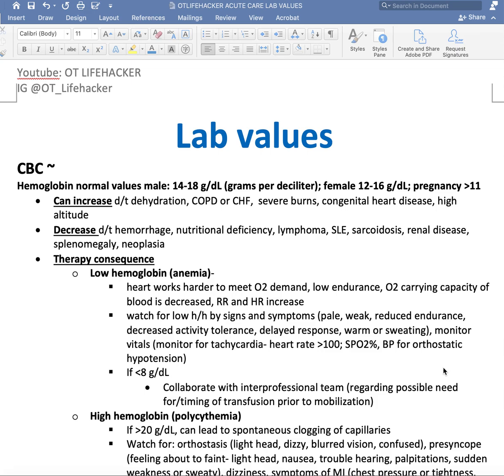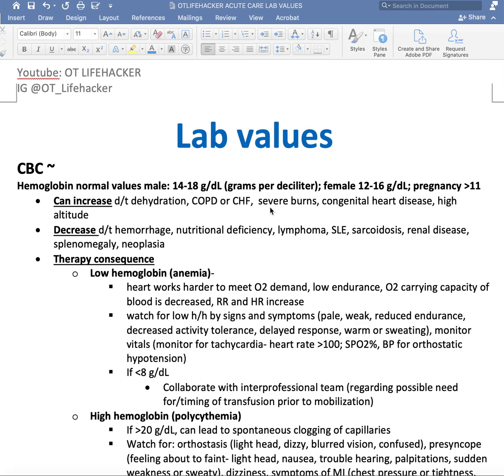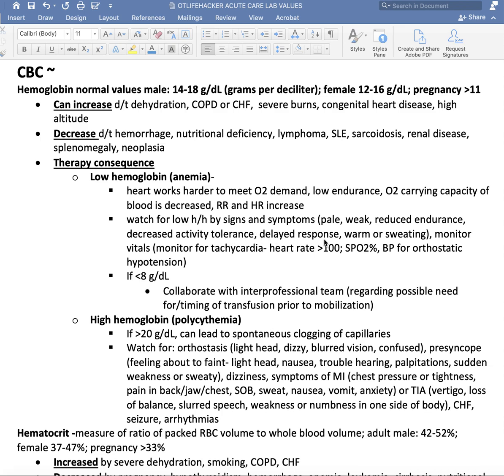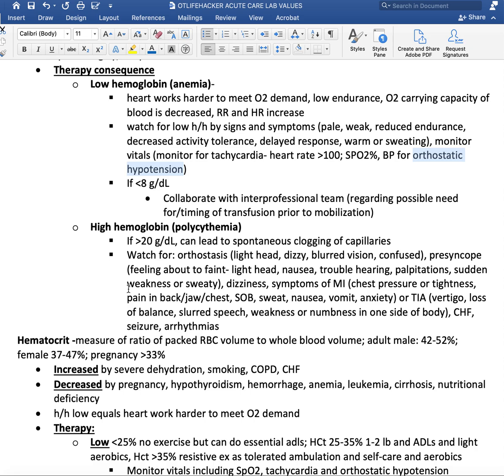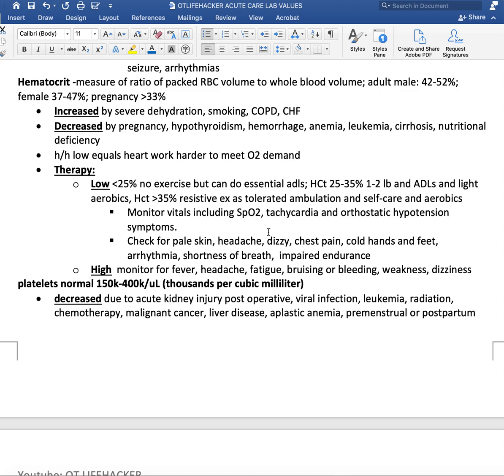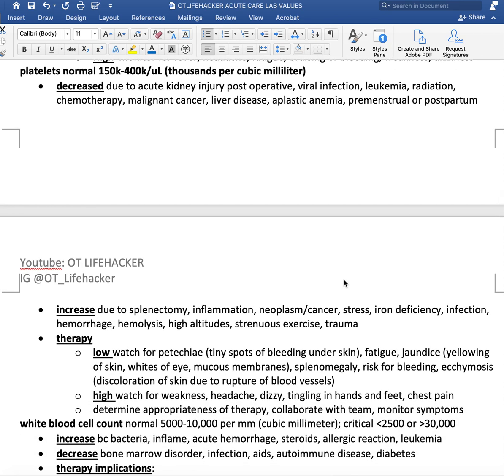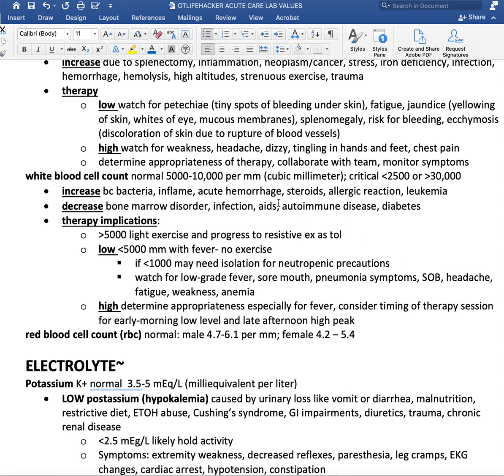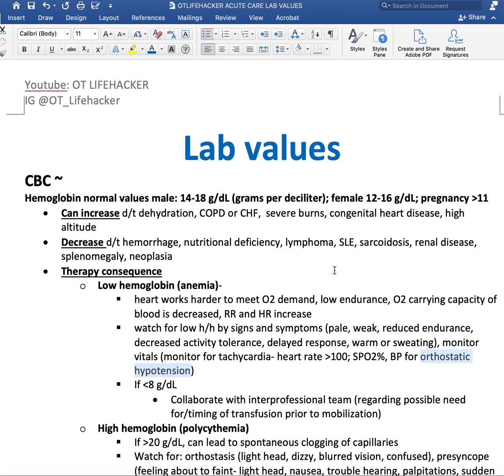ACUTE CARE LAB VALUES | CBC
Patients in the hospital (especially for ICU or trauma), can experience syncope (fainting), orthostatic hypotension, seizures, nausea, strokes, etc. when you are working with them so you need to know how to be prepared and be safe. If you are a therapist/therapy student (occupational, physical, or speech therapy), this can help you prepare for your first day in acute care. It all starts with the chart review- know their history and what to look for in the lab values. This video goes over the complete blood cell count levels- what causes increases or decreases and therapy implications.

& MORE :)!